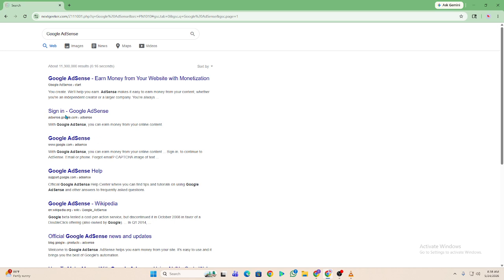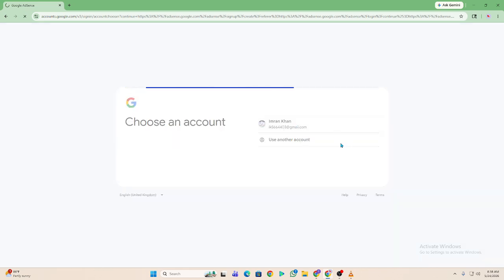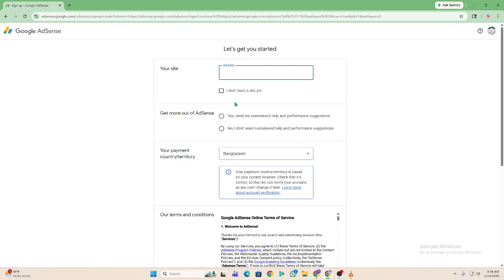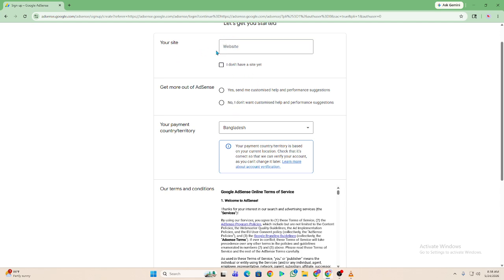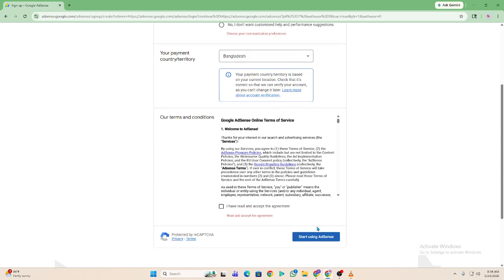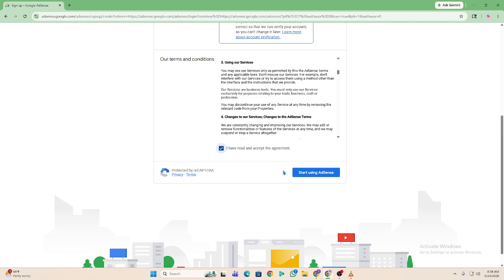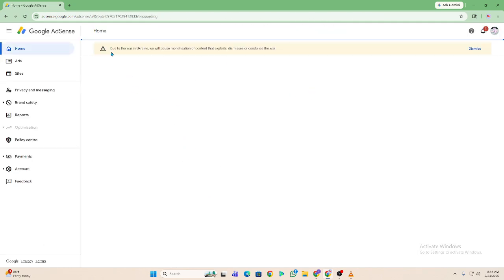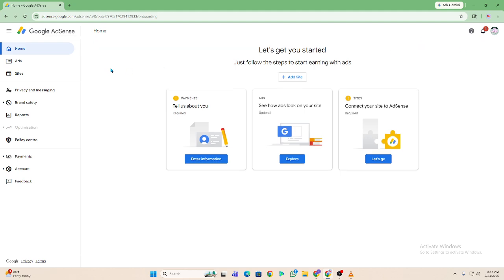How to Create Google AdSense Account Full Guide 2026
Learn how to create a Google AdSense account with this complete step-by-step guide for 2026. In this tutorial, we’ll show you how to sign up for AdSense, connect your website or YouTube channel, and start setting up monetization for online earnings.

We’ll walk you through the full account creation process in Google AdSense, including signing in with a Google account, entering payment information, selecting your country, submitting website or YouTube details, and verifying your identity. You’ll also learn how to complete PIN verification, connect AdSense to YouTube monetization, review approval requirements, and avoid common signup mistakes that may delay approval.

Google AdSense provides monetization tools that allow creators and publishers to earn revenue through ads displayed on websites, blogs, and YouTube content. Recent creator discussions also highlight that original content, policy compliance, and accurate payment details are important for successful AdSense approval and long-term monetization.

If you want to start earning online, manage monetization professionally, and understand AdSense setup better, follow this full guide and master creating a Google AdSense account in 2026.